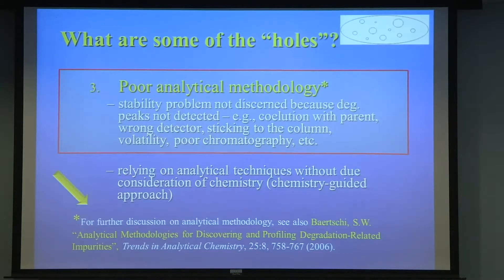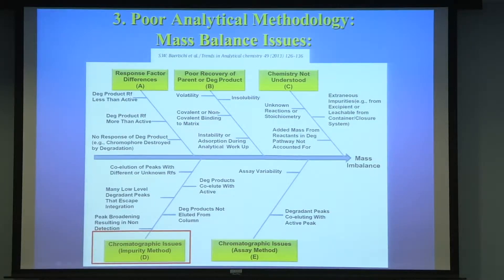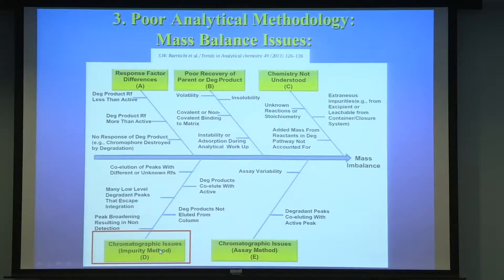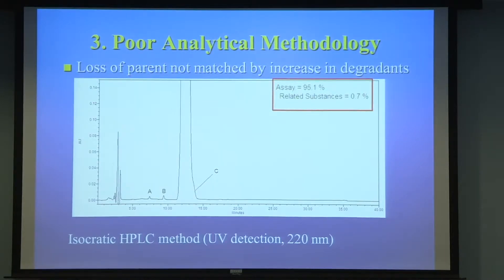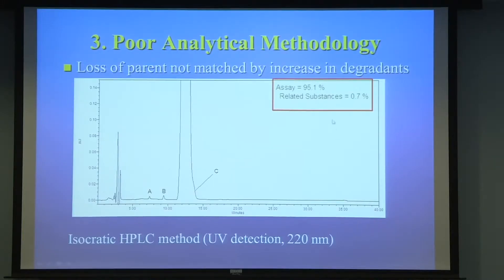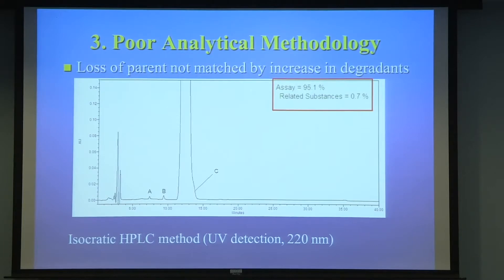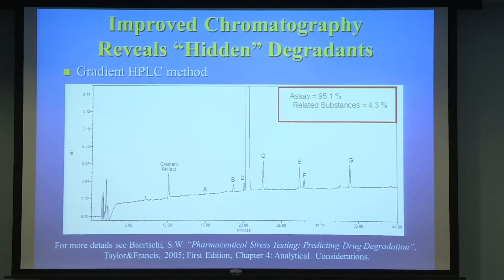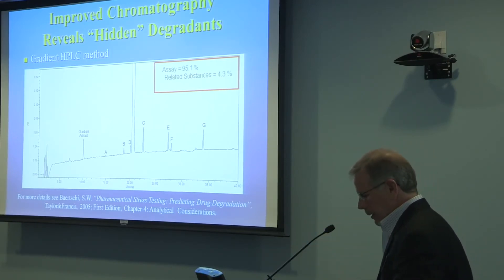Are You Seeing Everything? How Poor Analytical Methodology Leads To Problems With Mass Balance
This clip is taken from an Impurity Day presentation by Steve Baertschi, PHD "From Stress Degradation to Stability: Analytics and API Development", explaining some of the pitfalls analytical chemists can face when assessing mass balance.